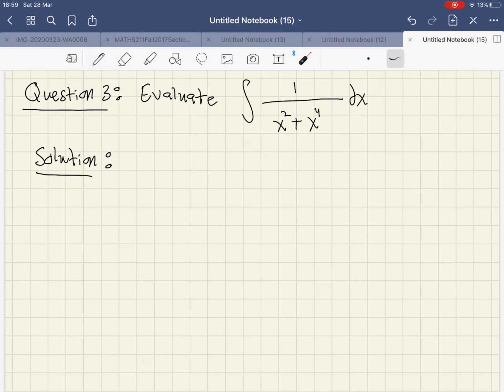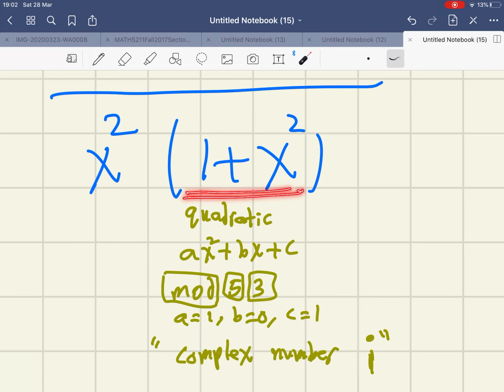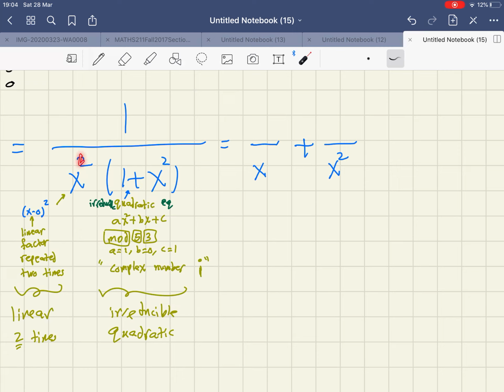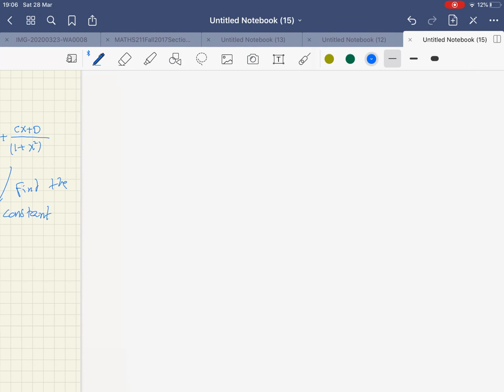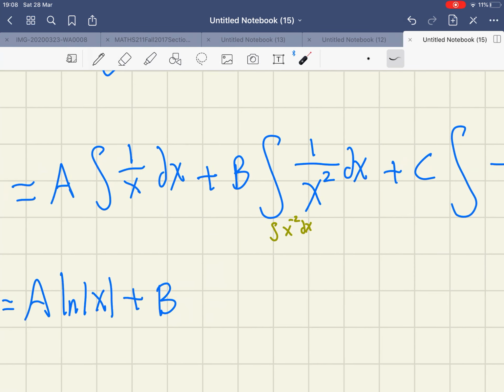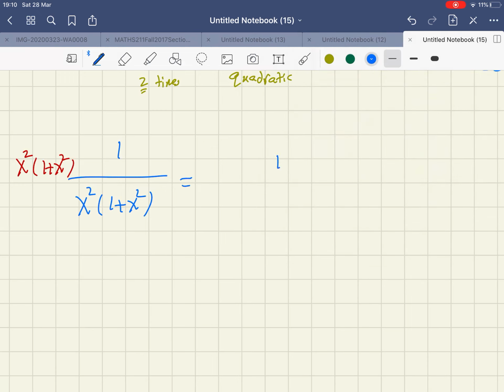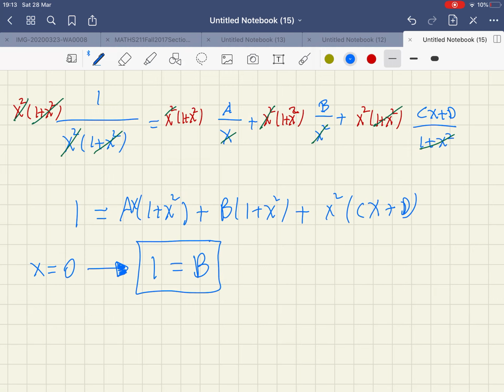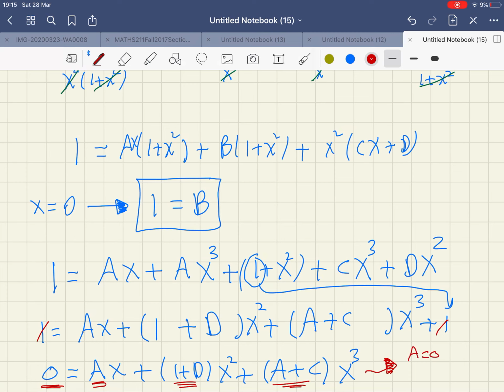Partial Fraction Part 2 out of 4